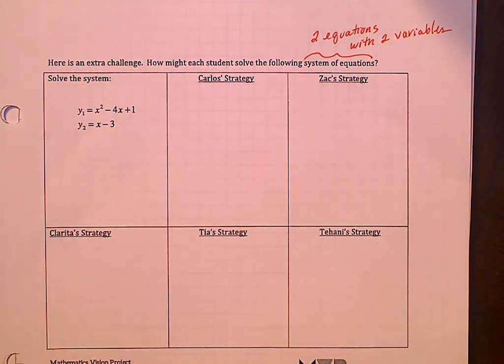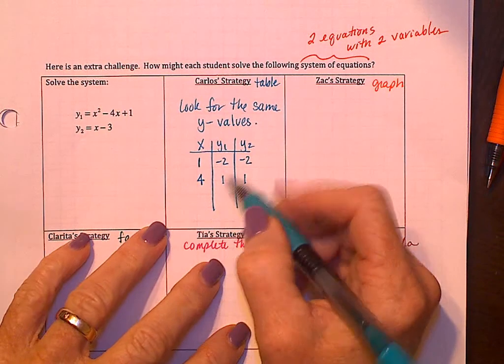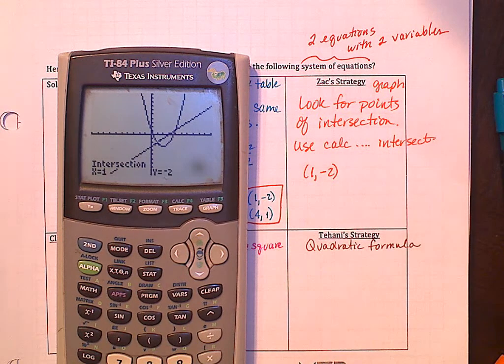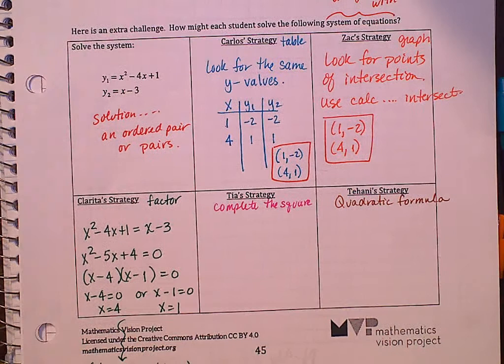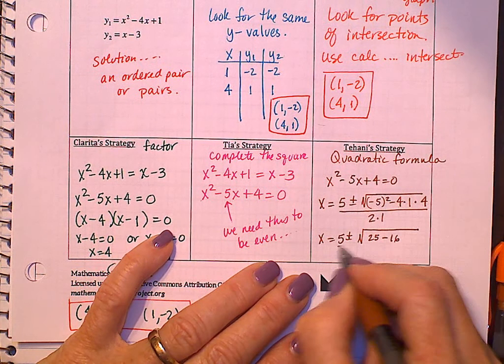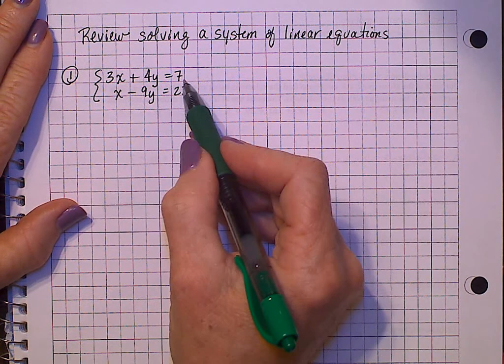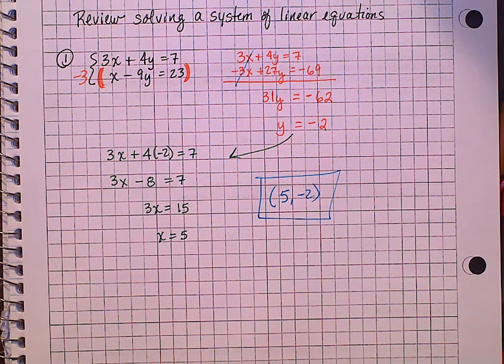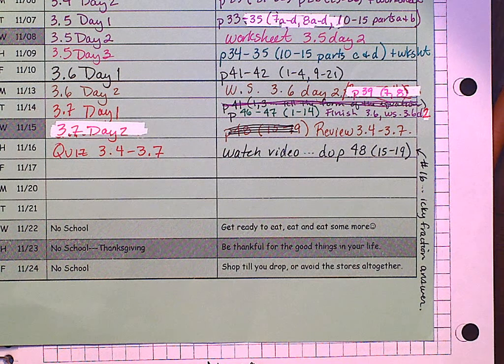Math 2 video 3 7 day 3